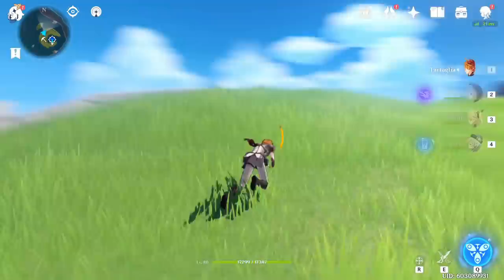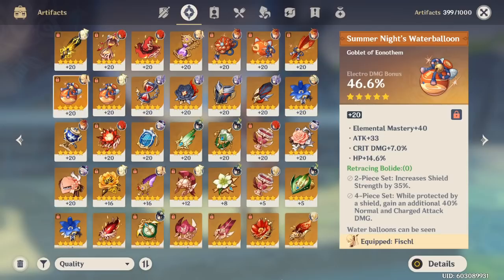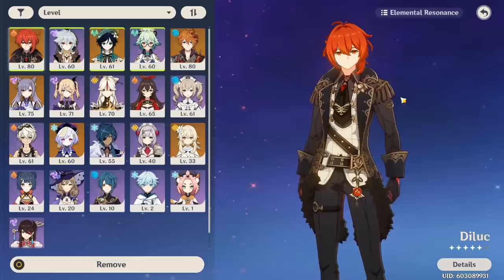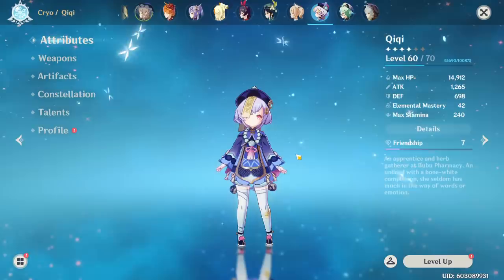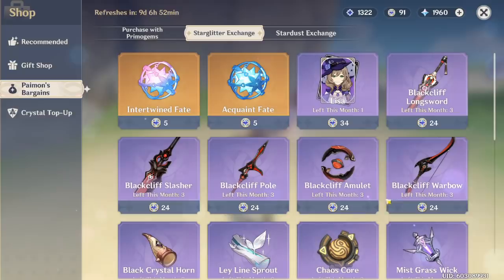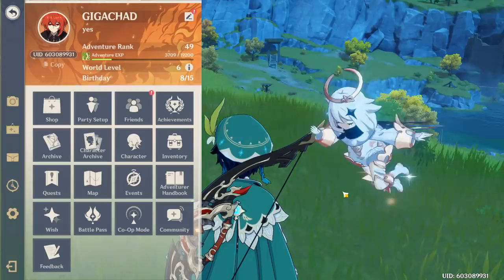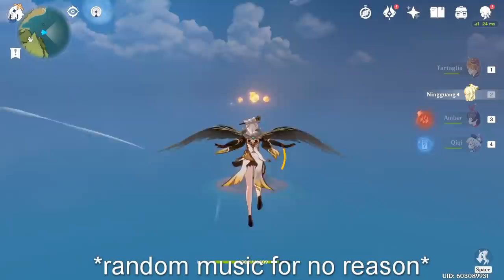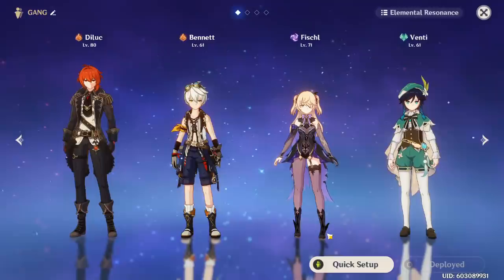15 Pro Tips You NEED To Know - Advanced Tips & Tricks | Genshin Impact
Going through FIFTEEN pro tips that all players should know in Genshin Impact. Some of these are very advanced/unknown, and others are more common/simple but are misunderstood or forgotten.
Live often @ Also 95% of my youtube viewers aren't subbed so if you wanna sub I will hug you. :D
-Vid is a mix of unknown tips such as dashing 8x in a row and misunderstood ones such as when to use fragile resin/shop... Hope you enjoy!
Intro (0:00)
Dash Reset [8 times in a row] (0:41)
Check if your artifacts are good (1:56)
Pay attention to your rolls! (3:15)
DON'T build EM on Cryo (4:24)
Exploration Comp (5:08)
When to use Fragile Resin? (5:59)
Should you level your supports? (7:59)
Character Level vs Elemental Mastery (8:40)
Should you buy from the Shop? (10:39)
Animation cancelling (11:47)
Maximizing Energy recharge on Supports (12:37)
Unlimited Resources (13:32)
Prepare for the next patch! (14:22)
Crab Island (14:53)
Healing Bonus vs HP% (16:07)
Maximizing healing on Qiqi/Jean/Noelle (16:49)
Play what you ENJOY (17:34)
Recap + Outro (18:38)